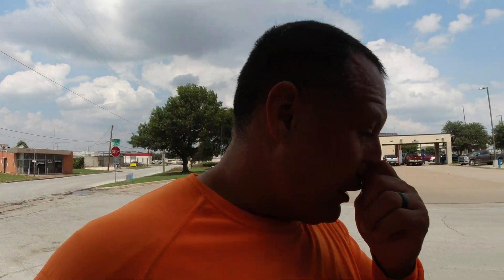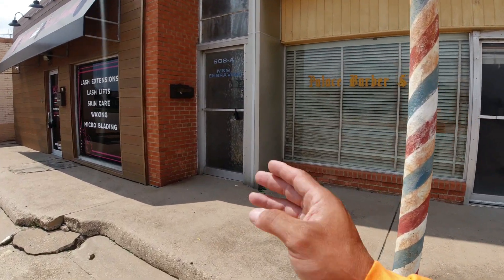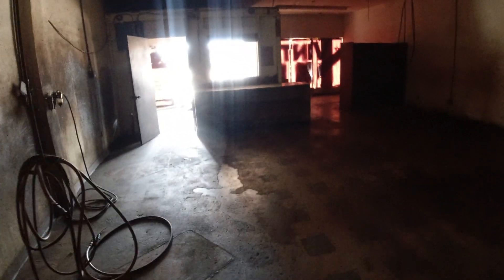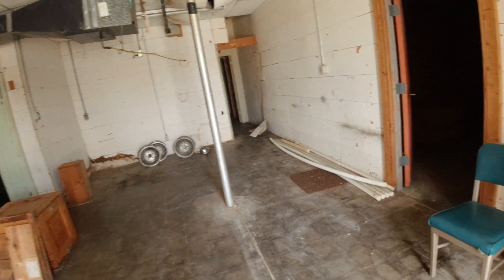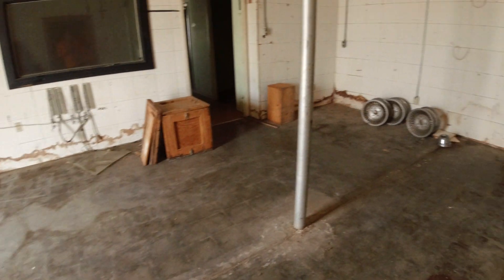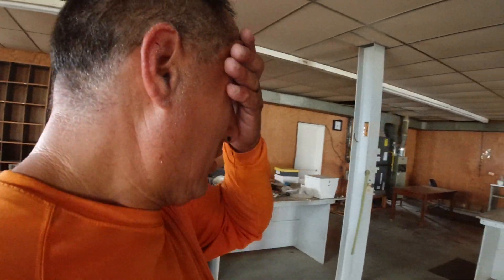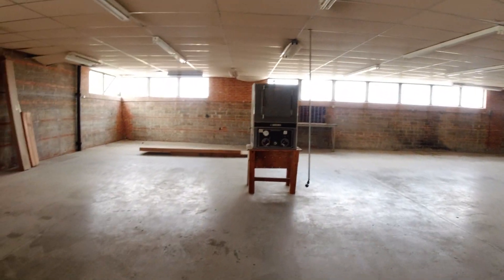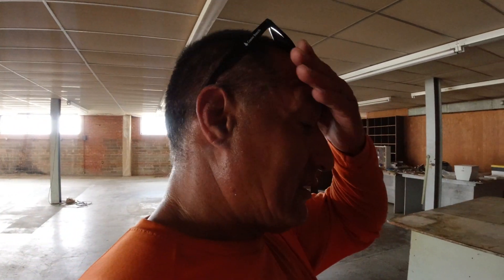Grand Prairie Junk Removal for Bulky Office Furniture & Movie Set Debris (Estimate)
Stairs Got You Down? Grand Prairie Junk Removal for Bulky Office Furniture & Movie Set Debris (Estimate)

We just sized up a HUGE potential job in Grand Prairie, Texas!  Three businesses and a movie studio are looking to transform a building they just purchased.  This isn't your average clean-up - we're talking desks, shelves, phones, office furniture, and a mountain of miscellaneous debris!

Here's the Plot Twist:  Most of this behemoth furniture can't fit down the stairs!  Looks like we'll need to break it down and haul it away in 5-6 trailers.

If we get the job, our team will be clearing the way for their dream movie studio at an estimated cost of $7,500! Will we get to be part of the Hollywood magic? ToBeContinued...
Grand Prairie Studio Cleanout Estimate!  |  Will We Get the Job?

Mastering My New Online Video Course Only $1.99, Over 101 Videos About Owning A Junk Removal Service

Secure your spot now and take the first step towards transforming your business!